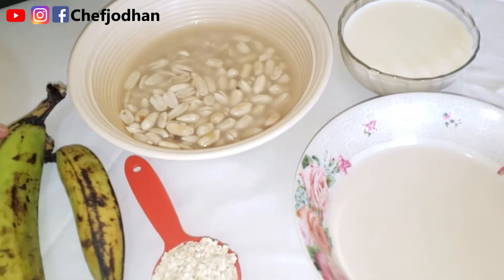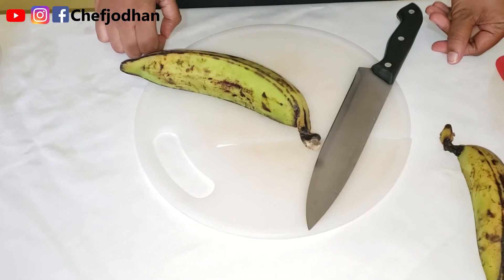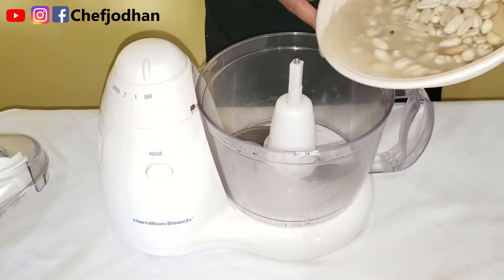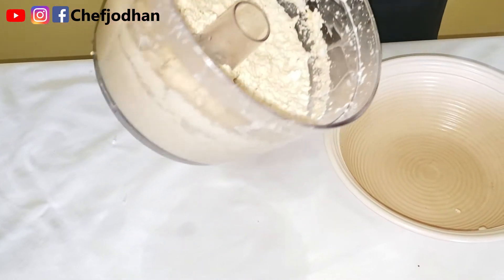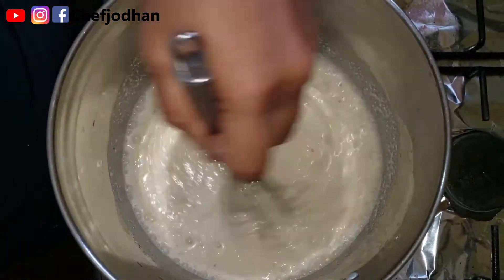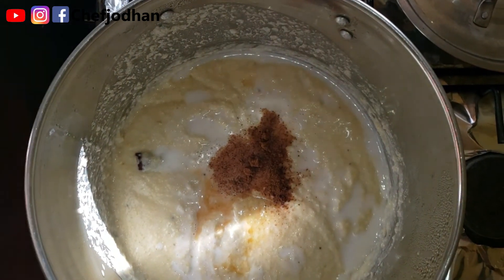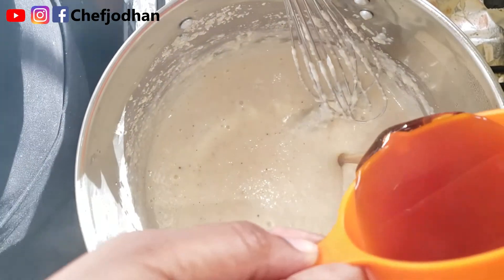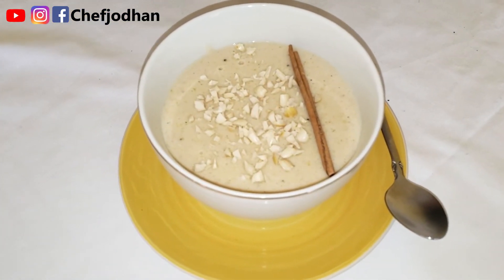How To Cook Peanut Porridge 🥣 | Quick Peanut Porridge | Peanut Porridge Recipe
Quick Peanut Porridge | Peanut Porridge Recipe | Cooking Peanut Porridge | Restaurant Style Peanut Porridge | Quick and Easy Peanut Porridge | How to Cook Peanut Porridge | Peanut Porridge By Chef Jodhan

2 Green Plantain
1 Cups Raw peanuts Soaked in 1 Cup Hot Water for 1/2 Hour
1/2 Coconut Milk
1 Cup Full Cream Milk
1 tbsp Vanilla Extract
2 Piece Cinnamon Stick
10 Piece Clove
1/2 tbsp Nutmeg
1/2 tbsp Salt
1/4 Cup Oats

Youtube, IG, FB: Chef Jodhan